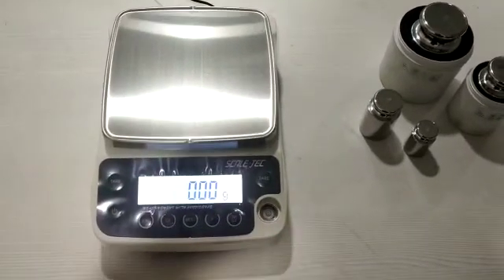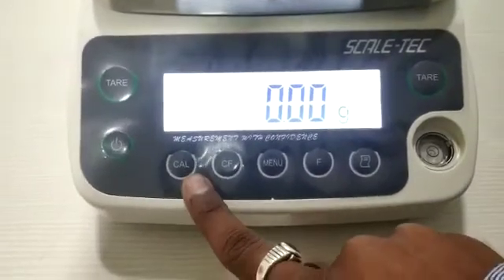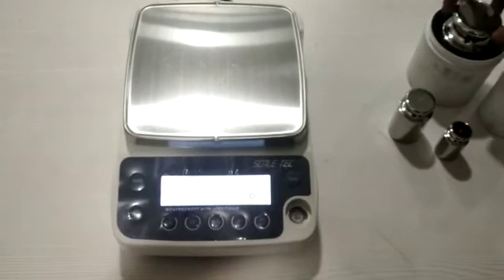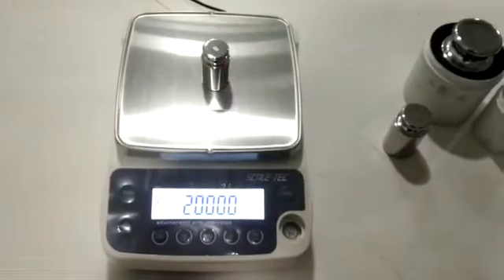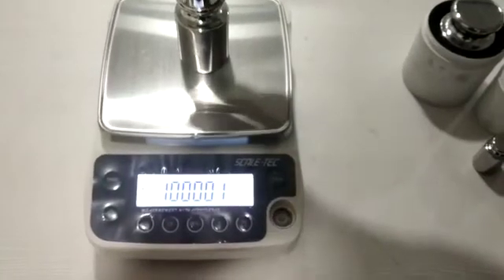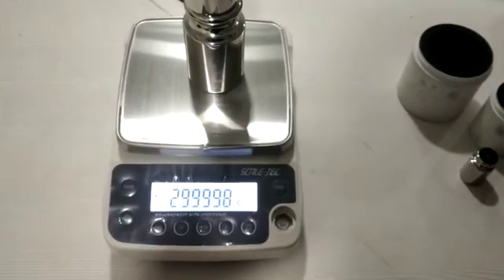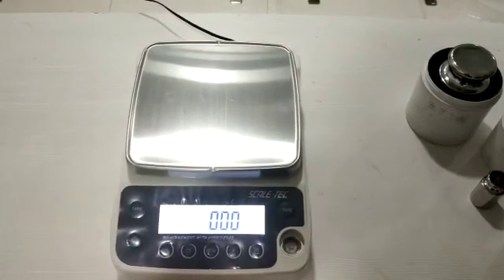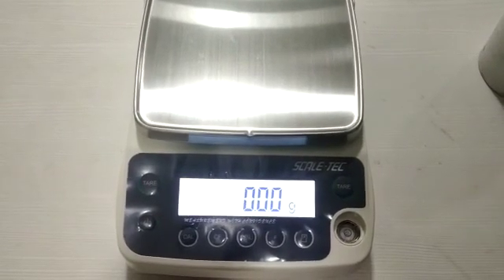SCALETEC SAB CLASSIC PRECISION BALANCES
Performance and repeatability test